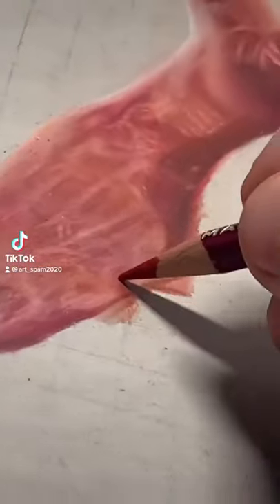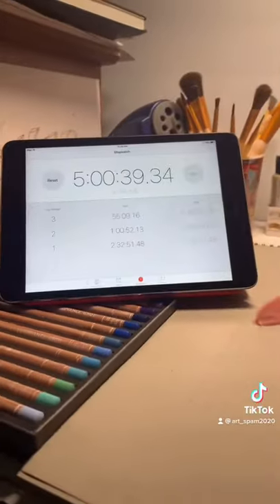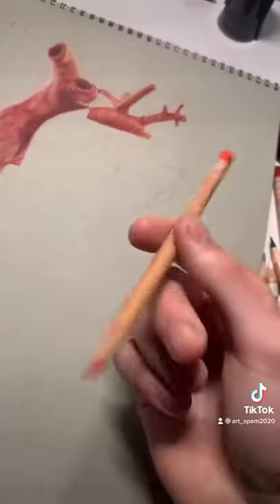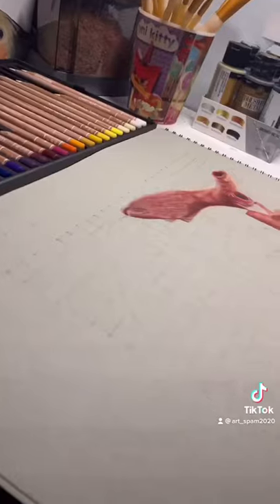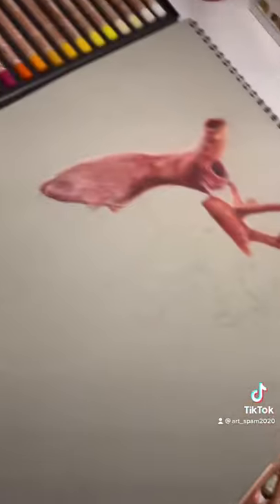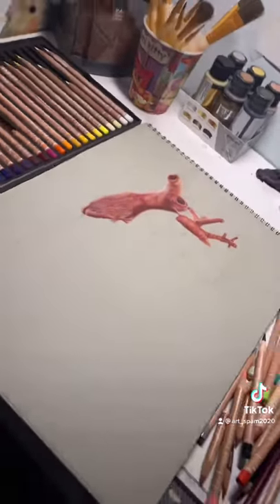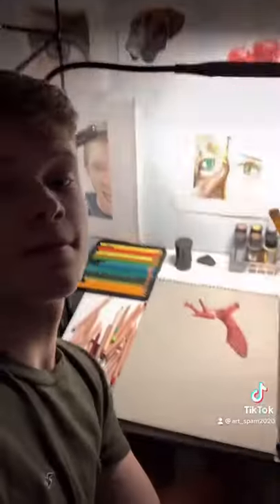Drawing a realistic heart ❤️